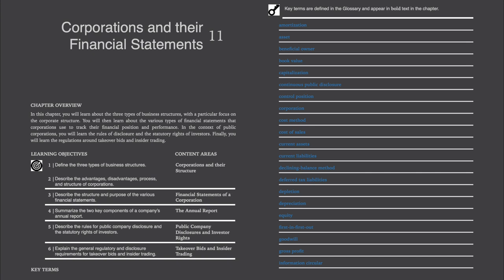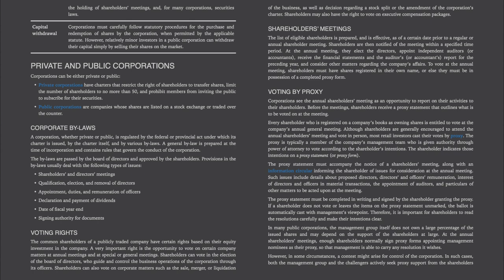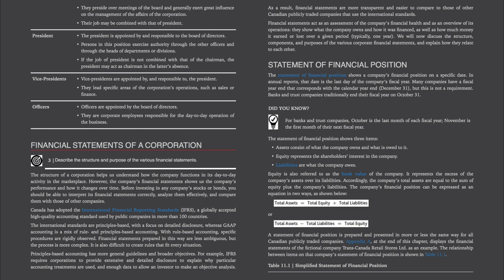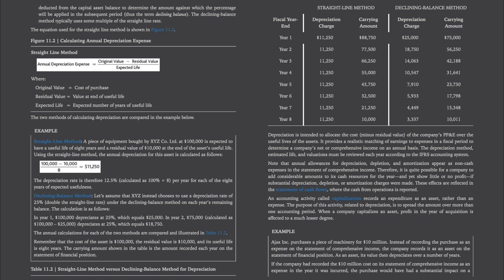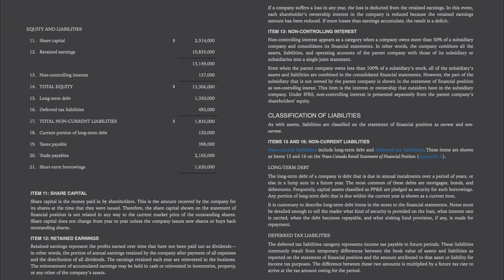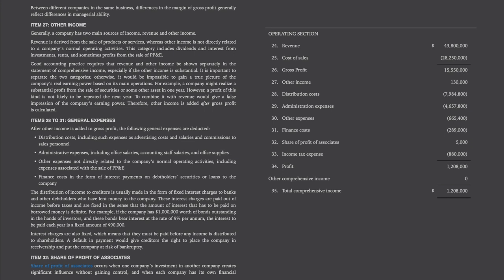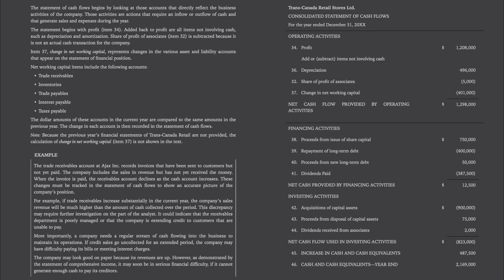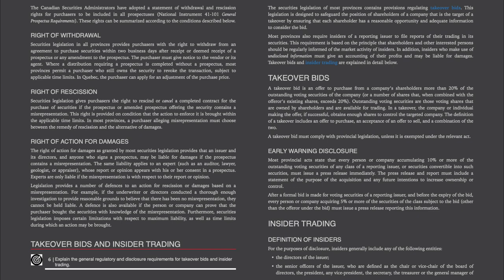CSC Ch 11 | Corporations & Their Financial Statements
Audio book: CSC Vol 1 Ch 11 | Corporations & Their Financial Statements
CSC = Canadian Securities Course
Author/Publisher: Canadian Securities Institute (CSI)
Please use the playlist on this channel for your convenience. It is also helpful to use a youtube-mp3 converter and download the mp3 file so you can listen while commuting or walking outside. But I also find reading along while listening is more engaging and efficient for learning. It’s all about repetition and that’s why having multiple methods of consumption is helpful for flexibility in daily routines.